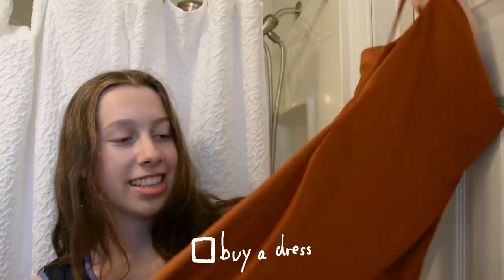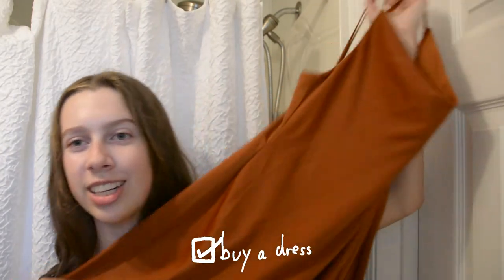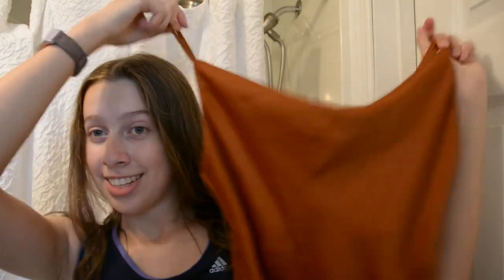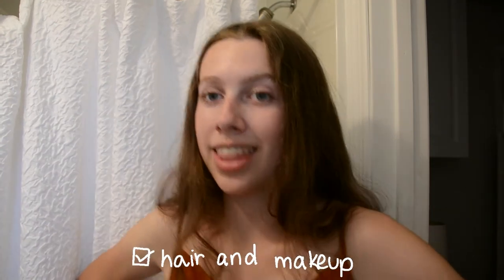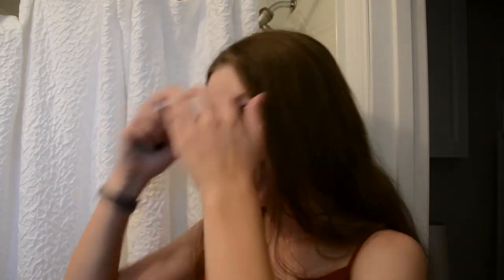Thrifted Dress Beach Photoshoot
Come along to the thrift store to buy a dress, then to the beach to take photos wearing it!